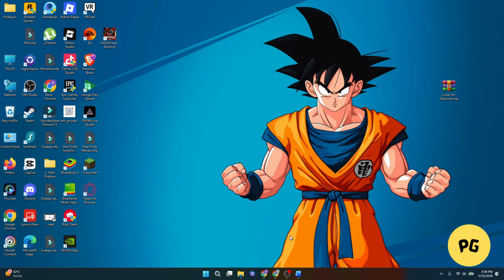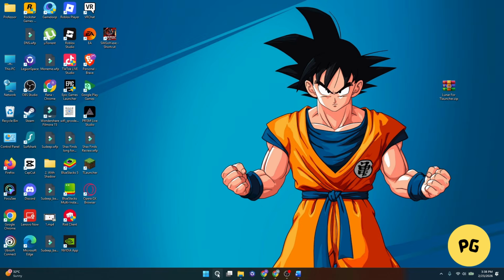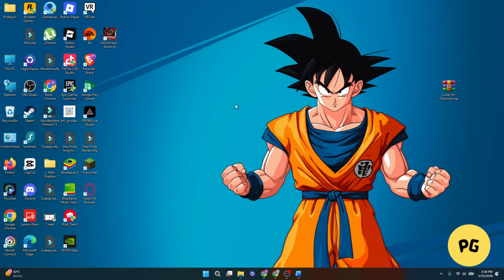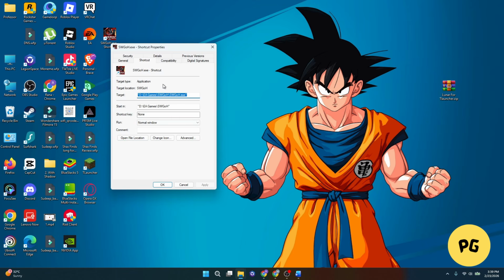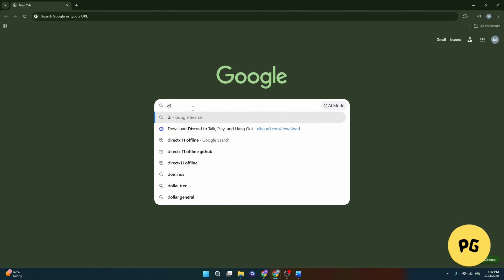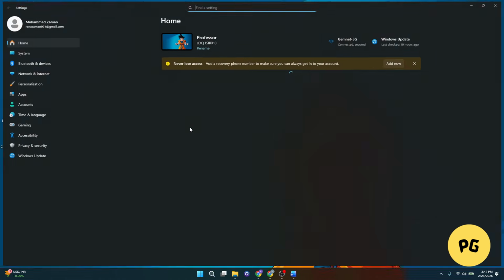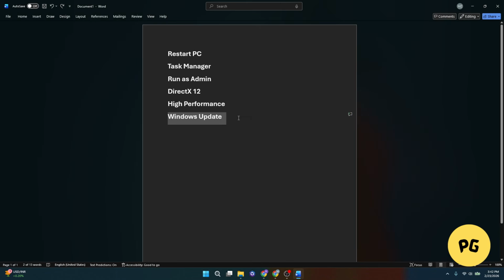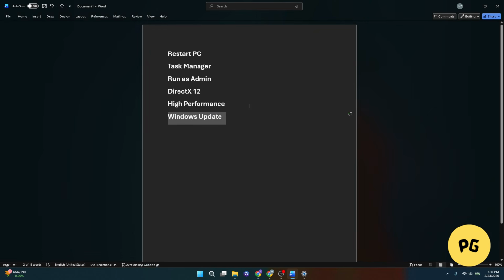How to FIX Ghost Recon Wildlands Not Launching/Won't Launch On PC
FIX Ghost Recon Wildlands Not Launching/Won't Launch On PC
How to FIX Ghost Recon Wildlands Not Launching
FIX Ghost Recon Wildlands Not Launching